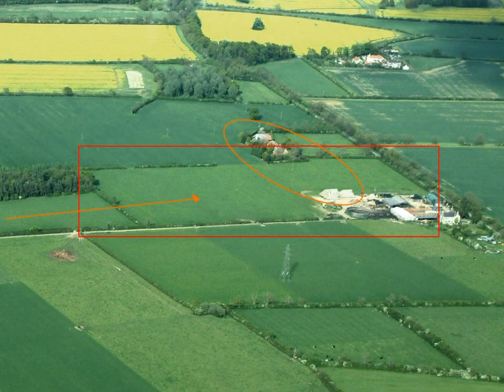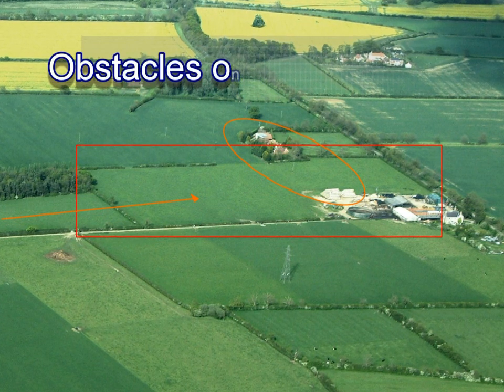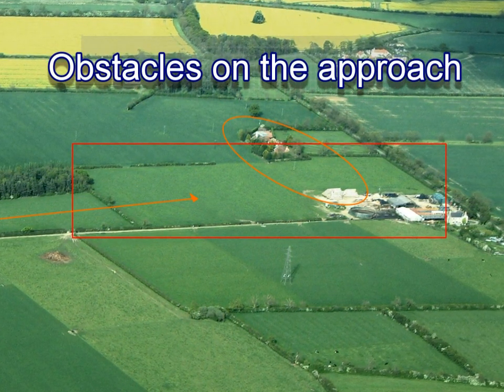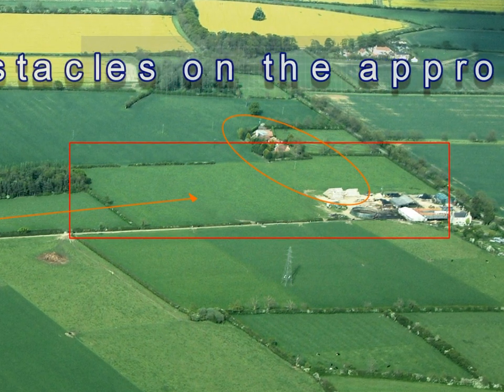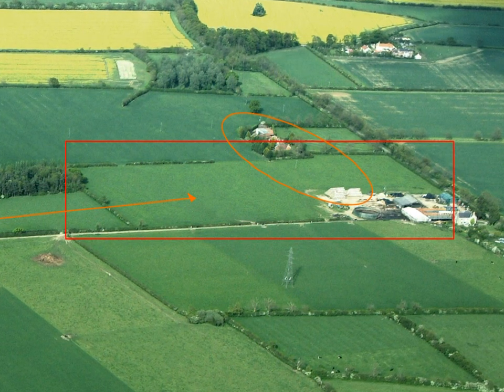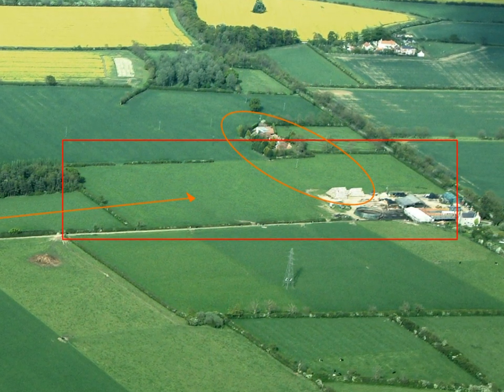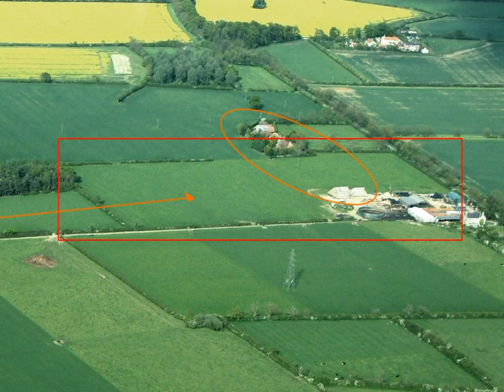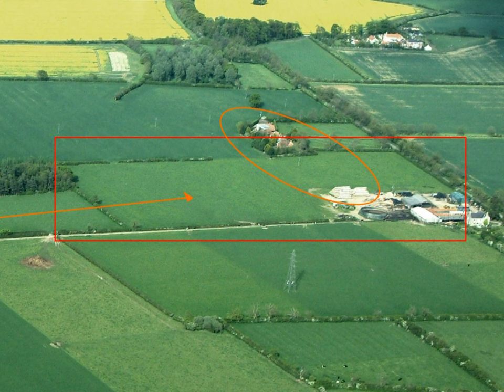Field Landings. A training video, Chapter 2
Field Landings. Chapter 2. Obstacles on the approach. The effect of wind.The biggest is not always the best!